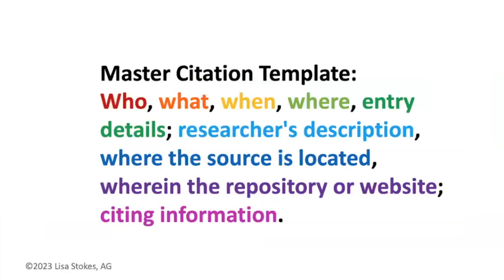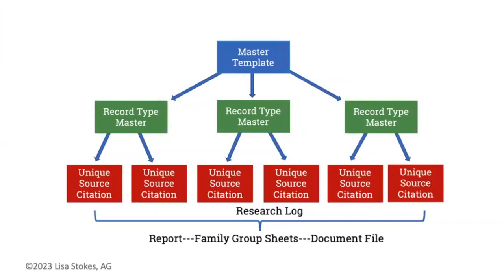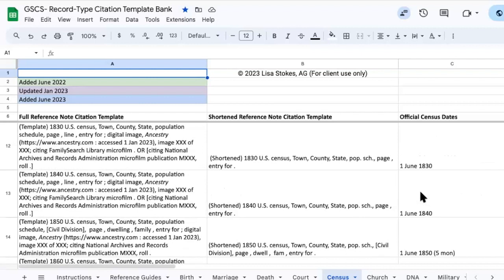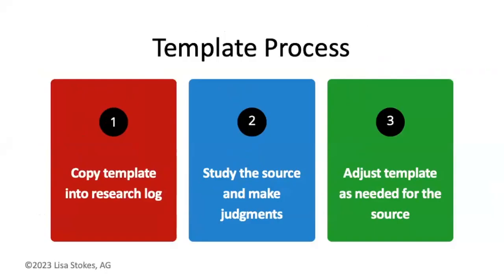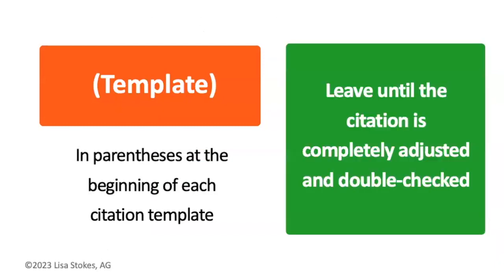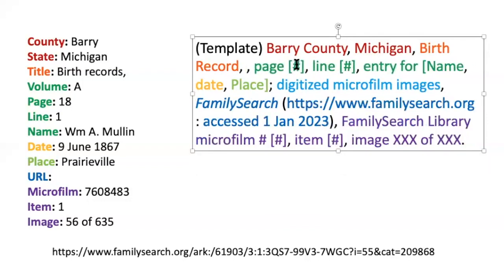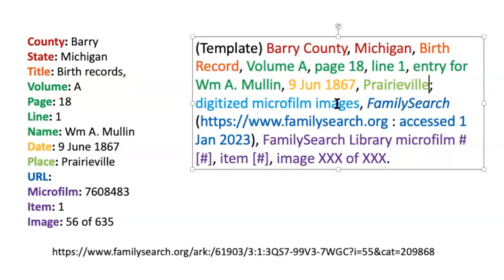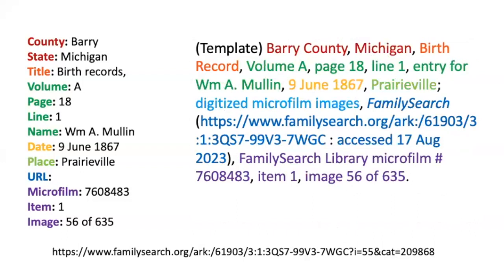Genealogy Source Citation Templates in Action: Creating Templates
Get started creating genealogy source citation templates. Learn about creating a master template, collecting record-type templates, and using fill-in conventions.